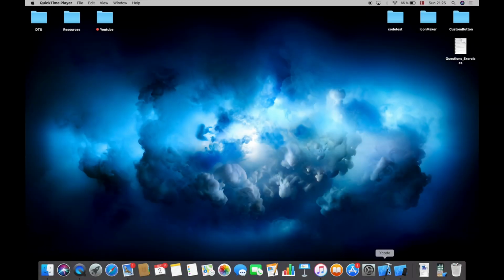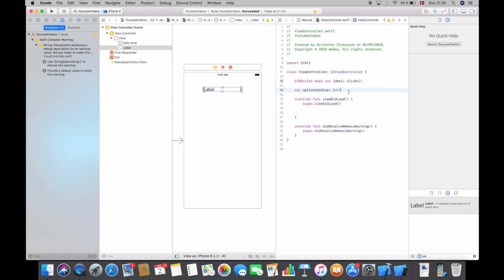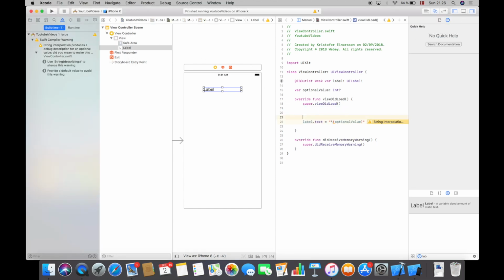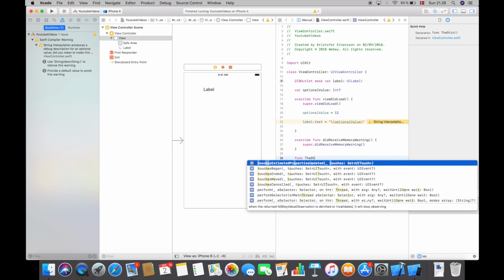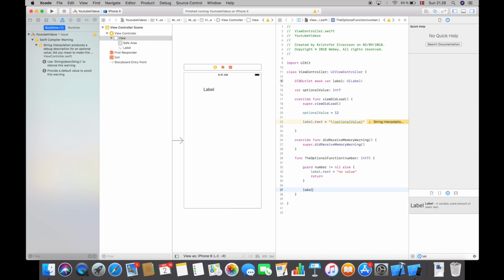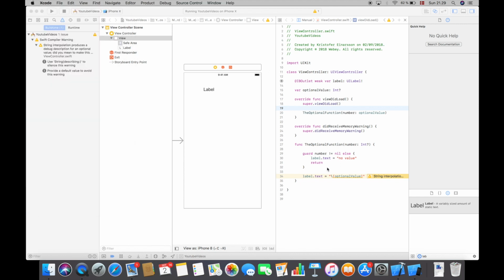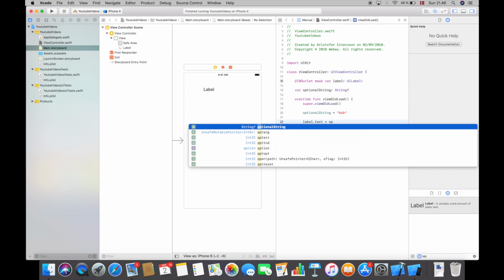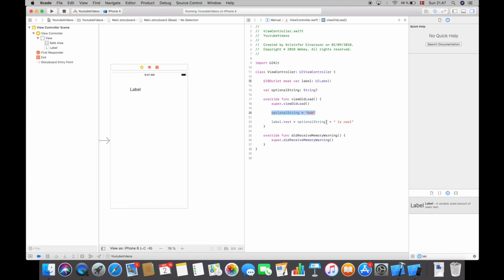Working With Optionals In Swift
In this video I am working with optionals and I explain the very basics of how they work. We also get through basic stuff like making use of guards and how to force unwrap optionals.

Keep on coding and remember to keep smiling :)